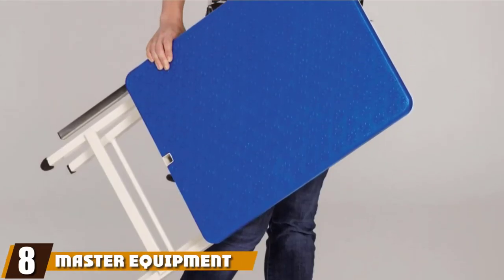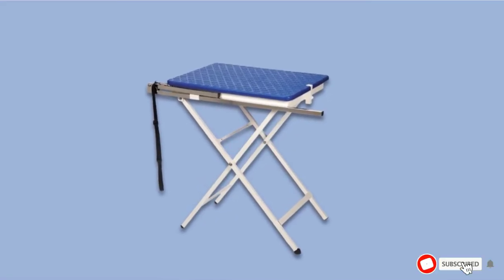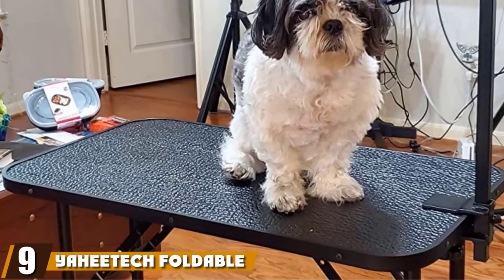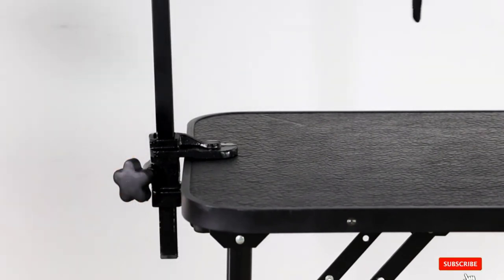Best Dog Grooming Table In 2024 - Top 10 Dog Grooming Tables Review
Get From Here:

1 . Go Pet Club Pet Dog Grooming Table

2 . Master Equipment Dog Grooming Table

3 . Flying Pig Dog Grooming Table

4 . BestPet Adjustable Dog Grooming Table

5 . Paws & Pals Grooming Table

6 . Polar Aurora Heavy Duty Dog Grooming Table

7 . Comfort Groom Electric Grooming Table

8 . Master Equipment Dog Grooming Table

9 . Yaheetech Foldable Dog Grooming Table

10 . Downtown Pet Supply Grooming Arm